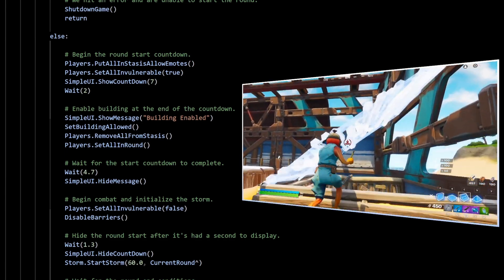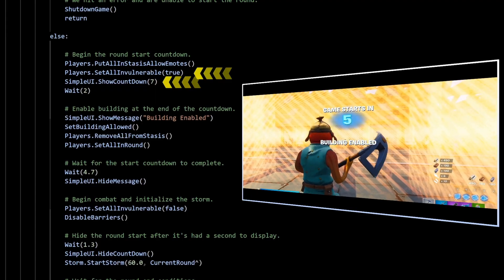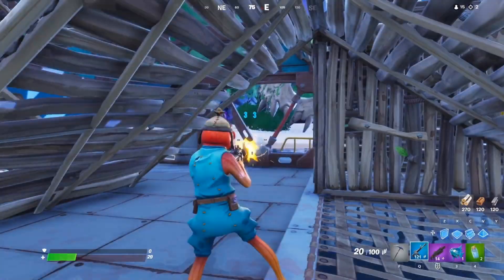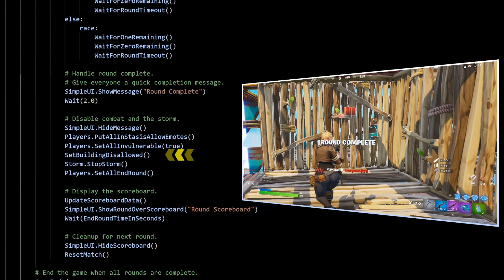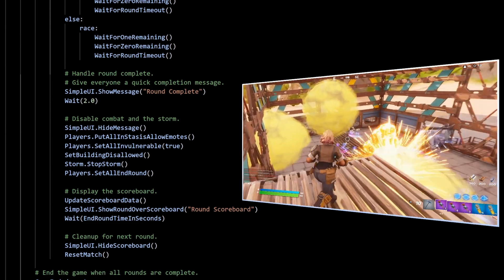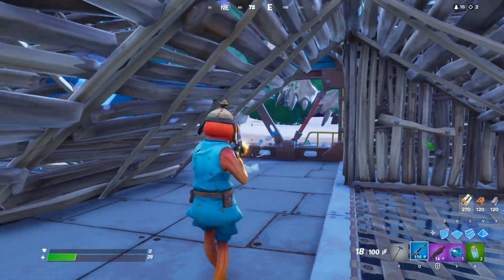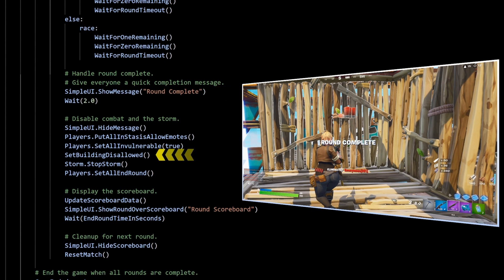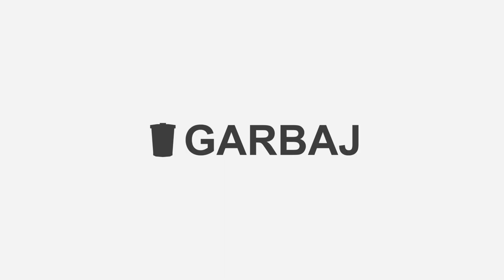Unreal Getting It's Own GDScript Style Language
Unreal Engine is getting a new GDScript style scripting language. And Godot users need to pay attention.

--- Social ---

--- Links ---